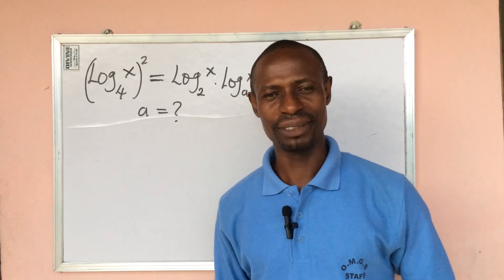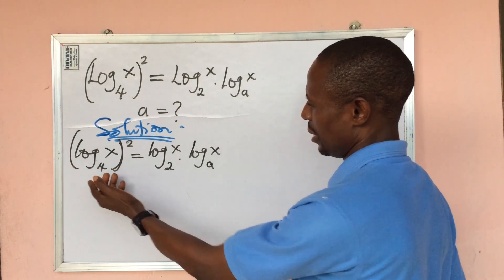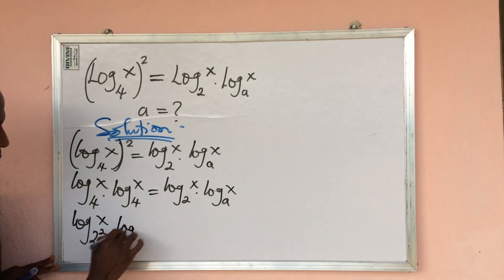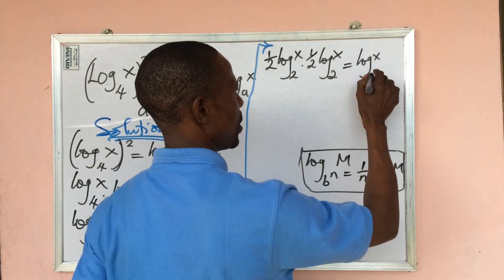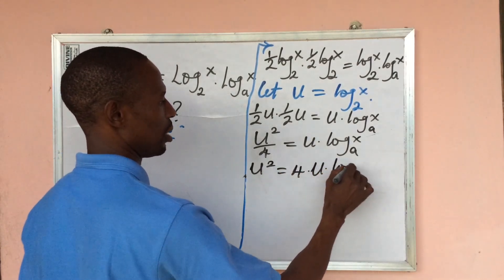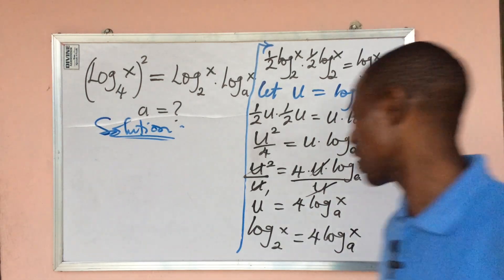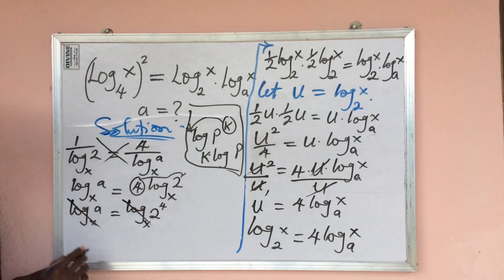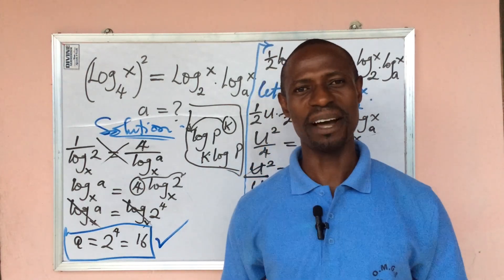Logarithmic Equations | how to evaluate logarithms without a calculator.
Logarithm is one of the most interesting topics in mathematics.
In this video tutorial, I, will guide you on how to evaluate logarithms without the use of a calculator by simplifying the logarithmic expression through the use of some of the rules or properties of logarithms.

Some of the rare properties of logarithms applied here are: the reciprocal law of logarithms, the power law of logarithms, change of base law of logarithms, among others.

Watch from the beginning to the end without skipping any parts of this video for the full details and also share with those that need this knowledge using the video link below.

Much love 💖💖😍😍